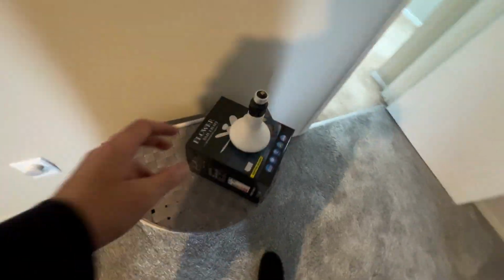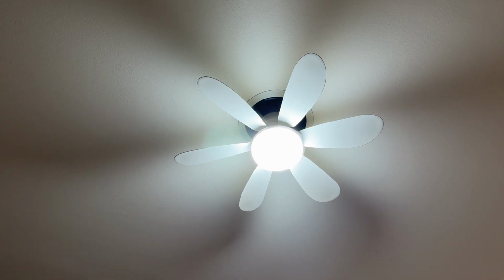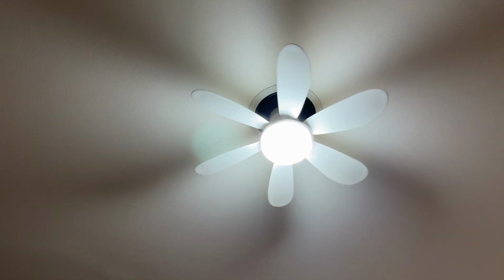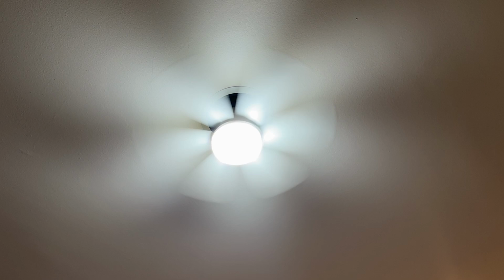Light Socket Ceiling Fan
Socket Fan Review. This is an easy ceiling fan install, but is it worth it?

Testing As Seen On TV Stuff light socket fan